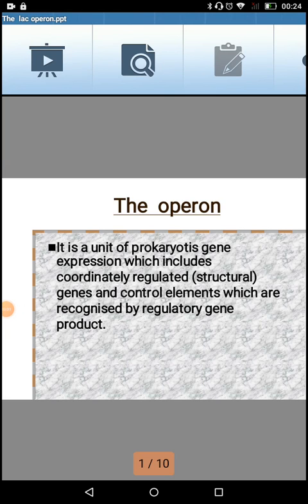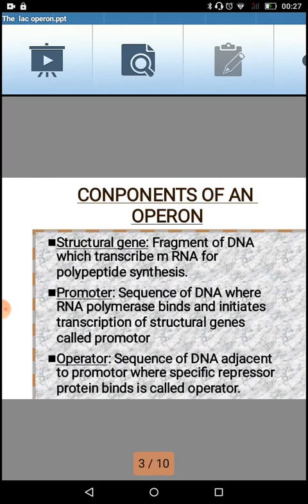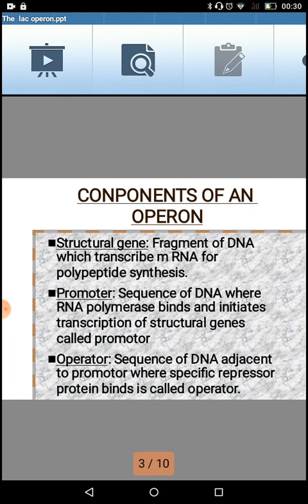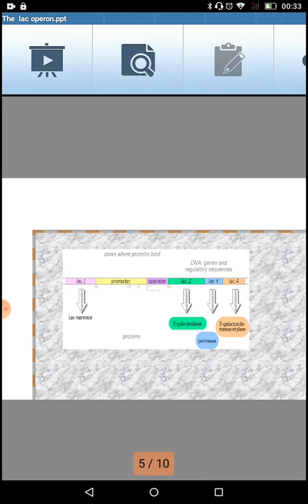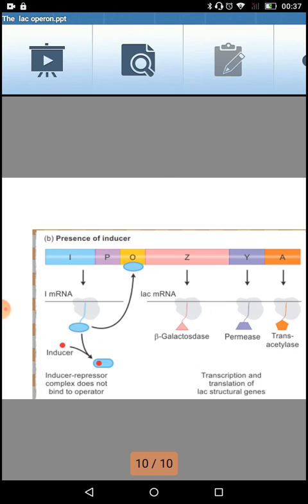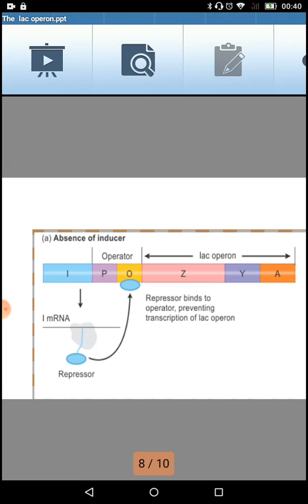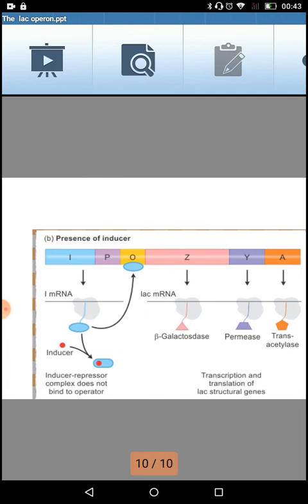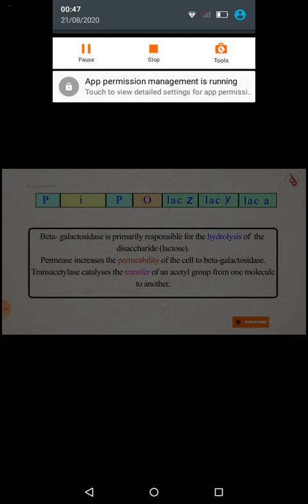THE OPERON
FORM